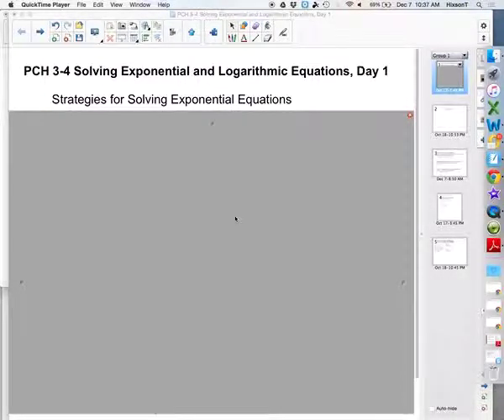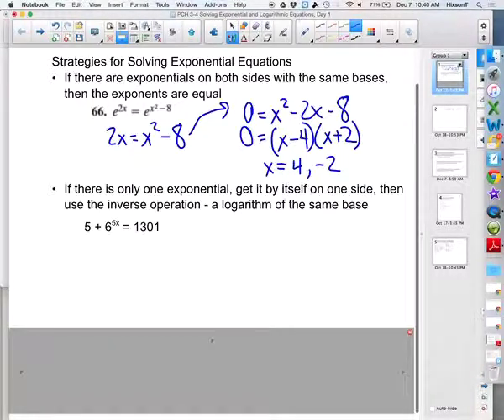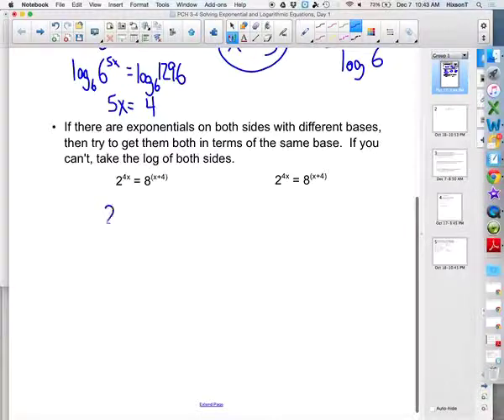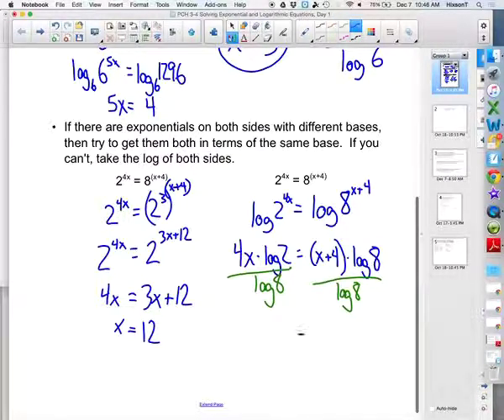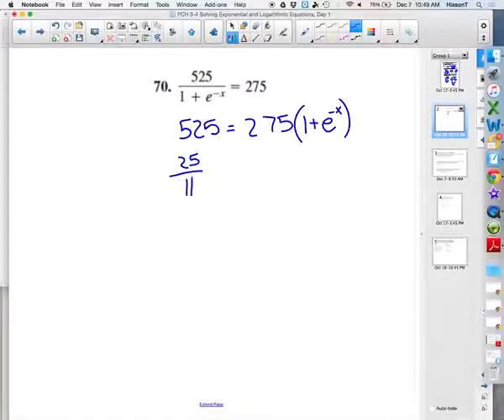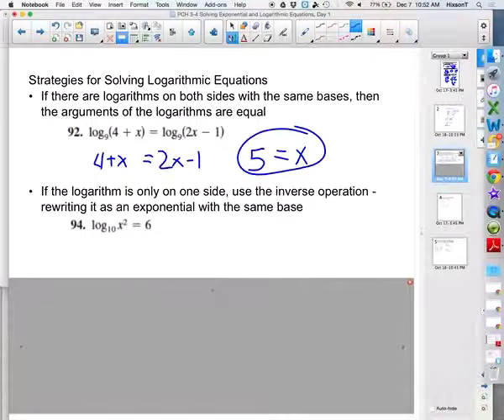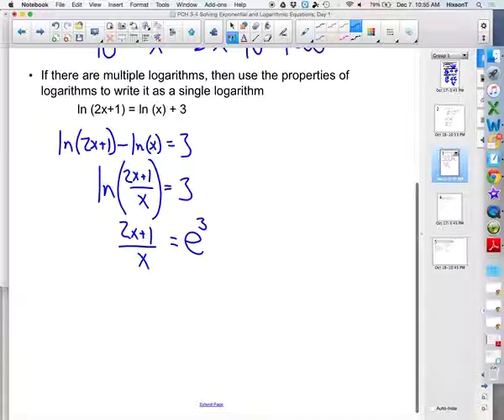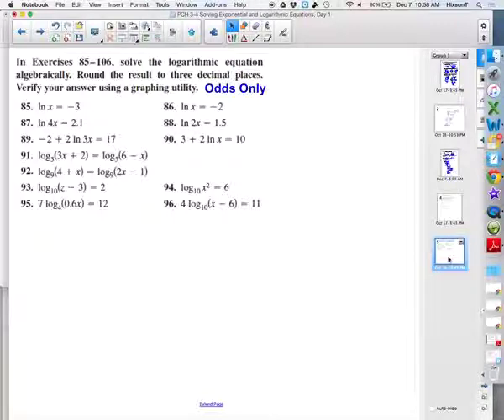PCH 3 4 Solving Exponential and Logarithmic Equations, Day 1